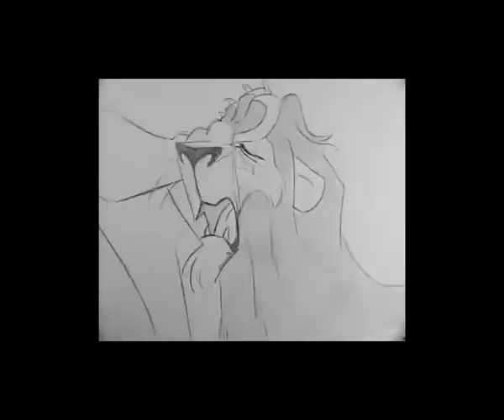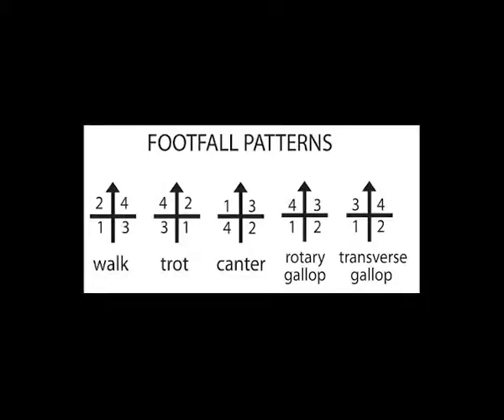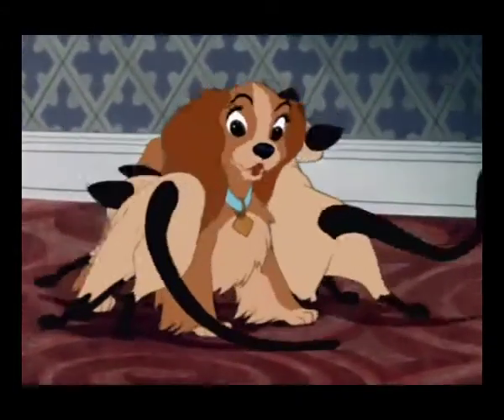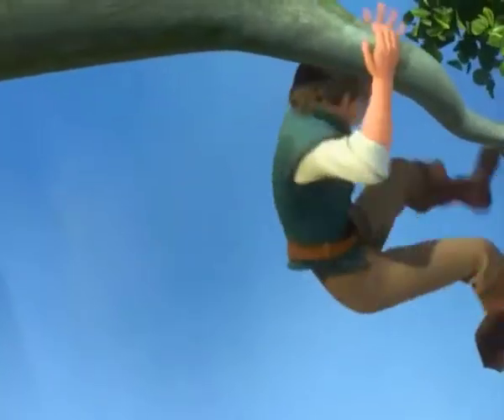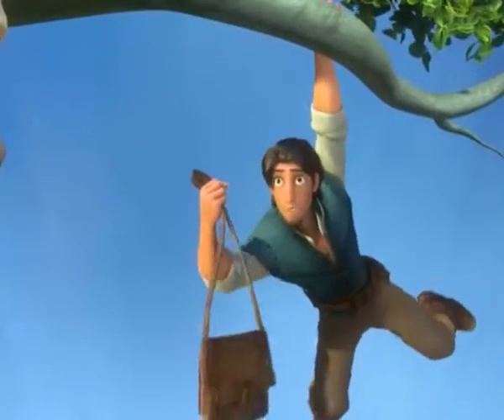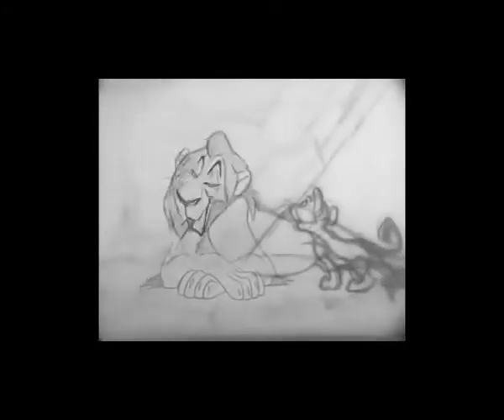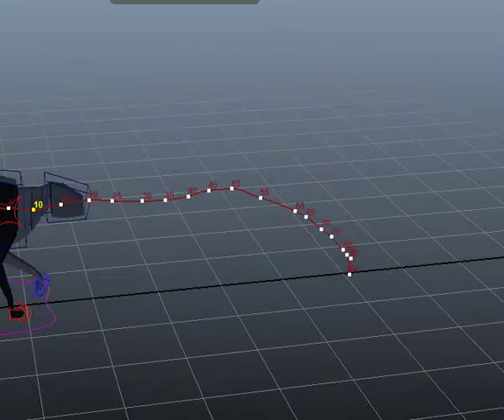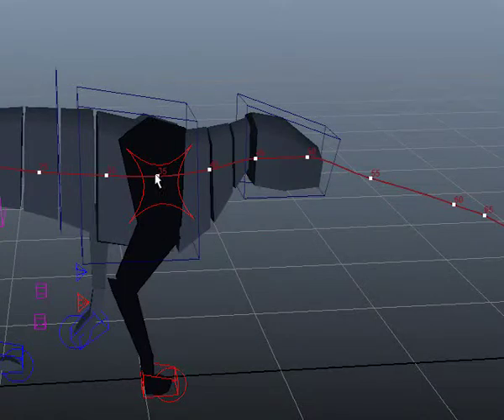Quadruped Animation Research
A small research assignment centered around quadrupedal animation